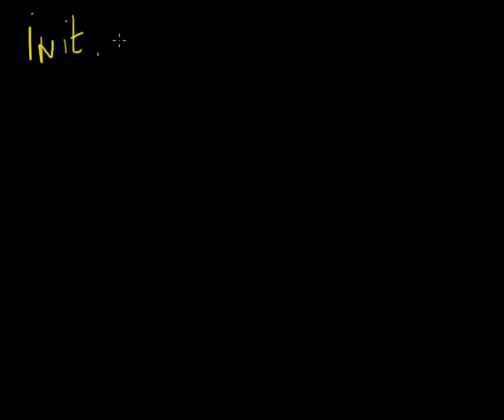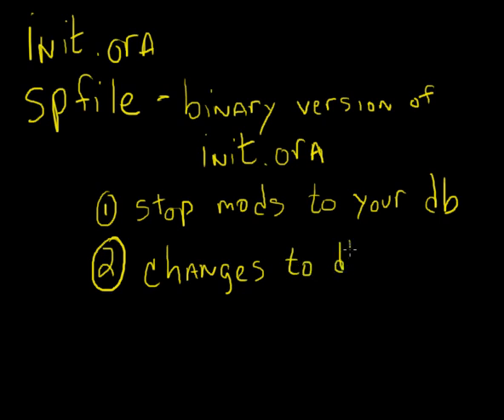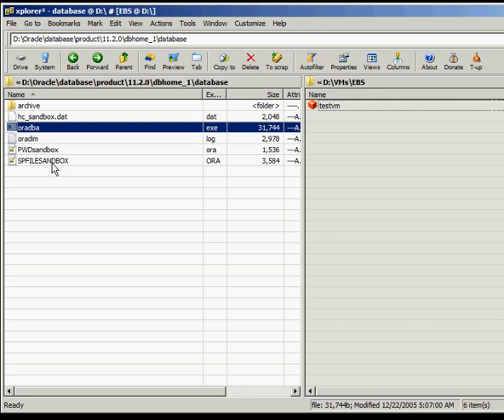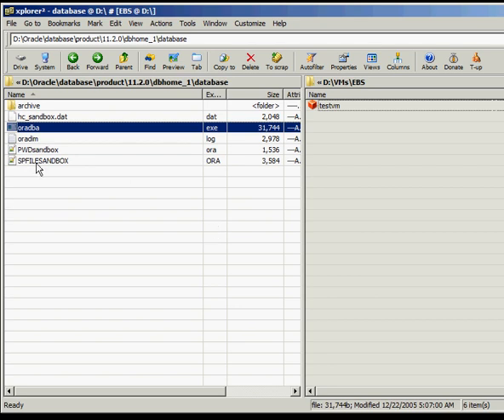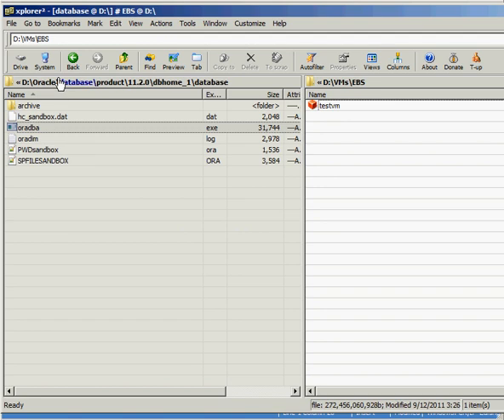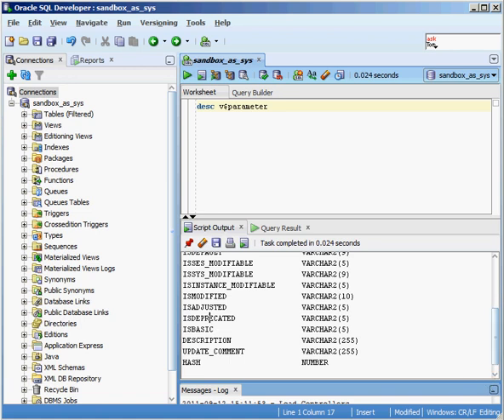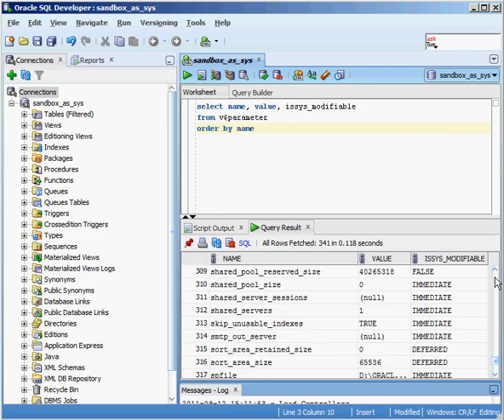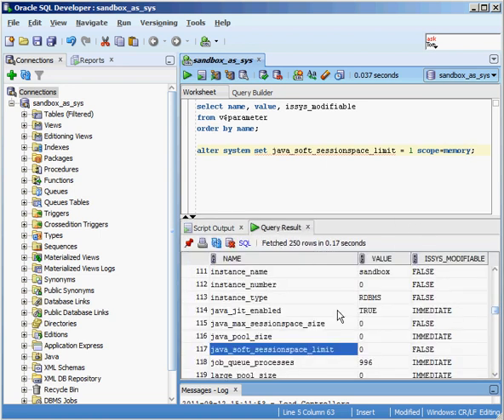Oracle - init.ora and spfile